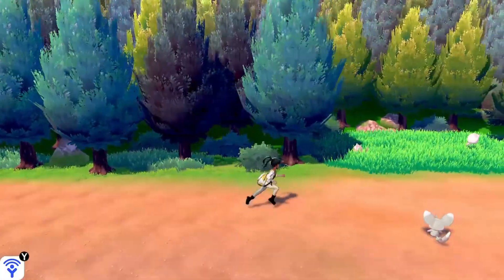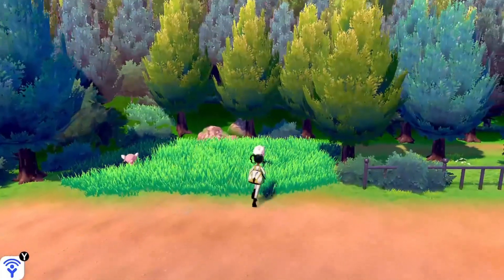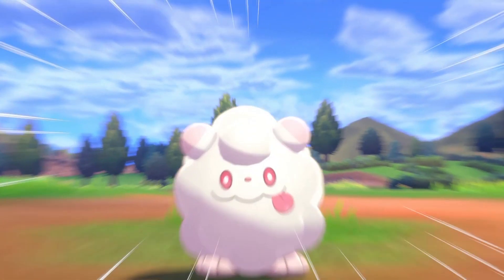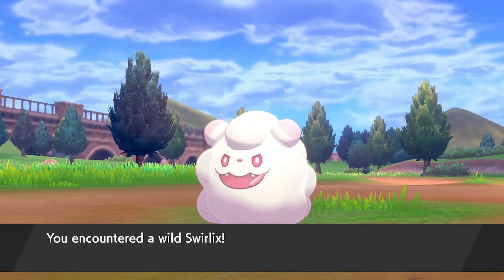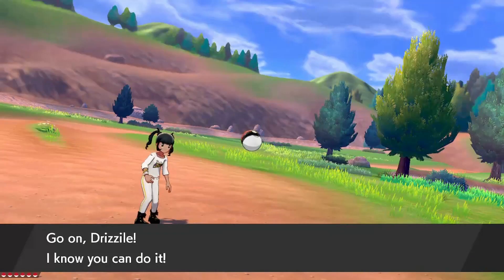Where to Catch Swirlix in Pokemon Sword and Shield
Swirlix

► VGC 2020 Movesets:

I'm the number one source for all things Pokemon Sword and Shield! I will have you updated on all the latest and greatest Pokemon information, rumors, leaks guides and tutorials about Pokemon games!